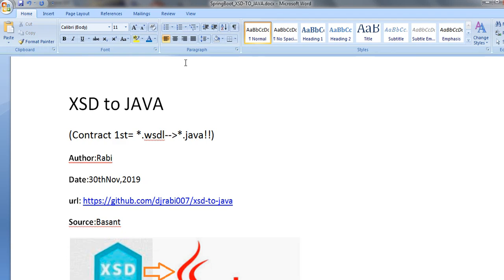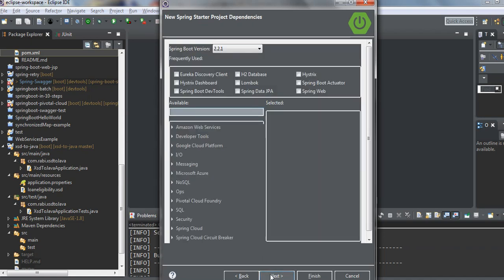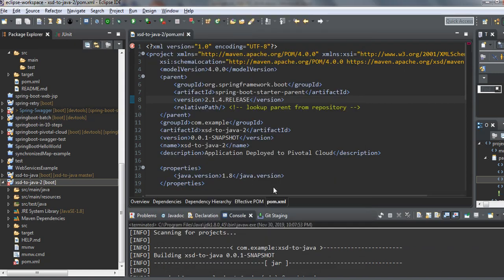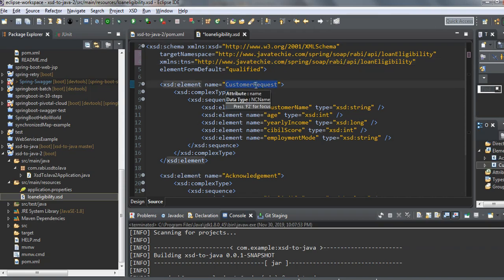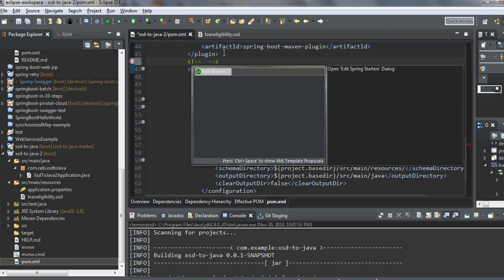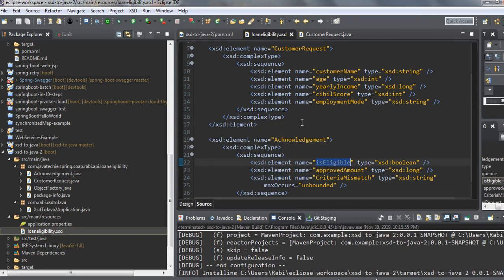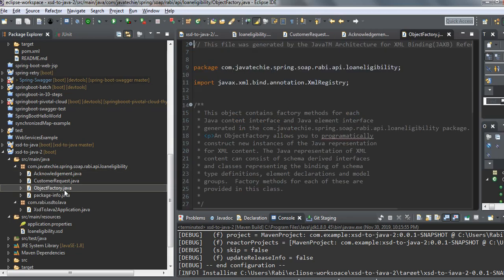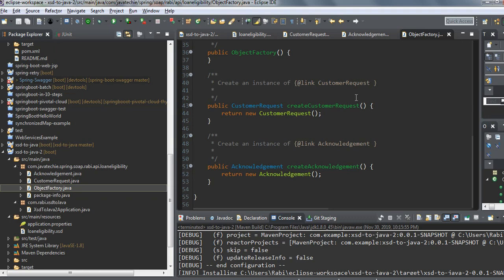XSD TO JAVA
(Contract 1st= *.wsdl *.java!!)

. Create XSD in the "resource" folder (i.e loaneligibility.xsd )
- In the Namespace ,we are mentioning package where Java file will be generated
-XJC plugin will generate Java file
o source-- *.xsd file location
o generated file--*.java file location